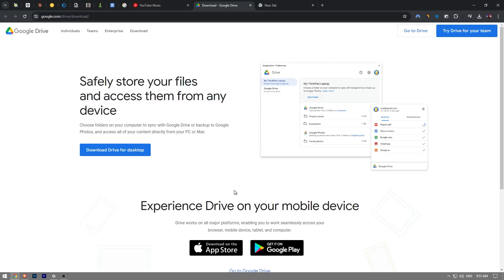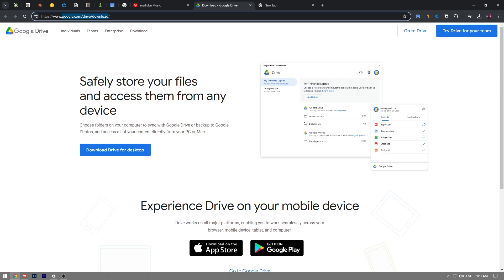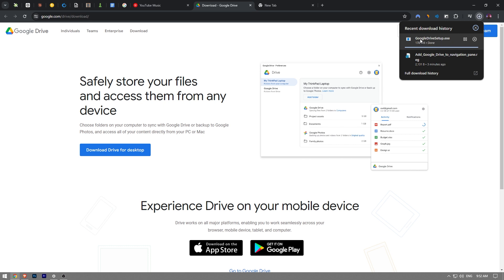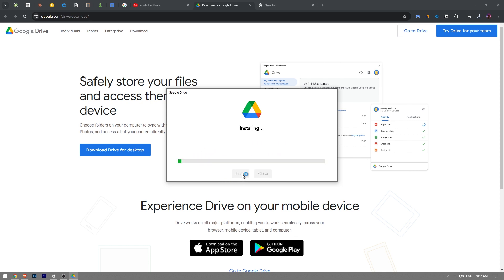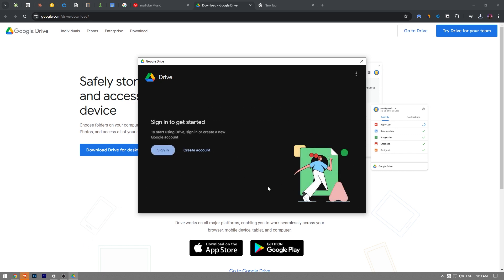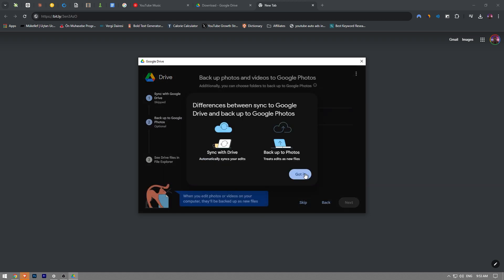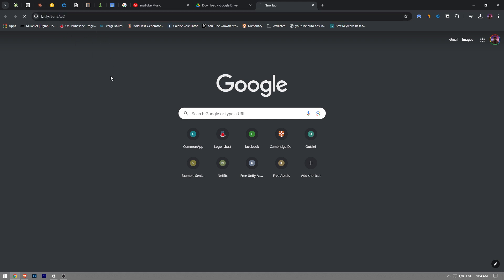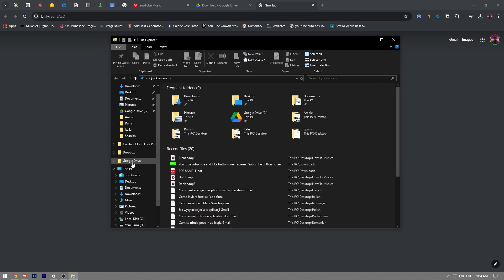How To Add Google Drive To File Explorer (2024)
How To Add Google Drive To File Explorer